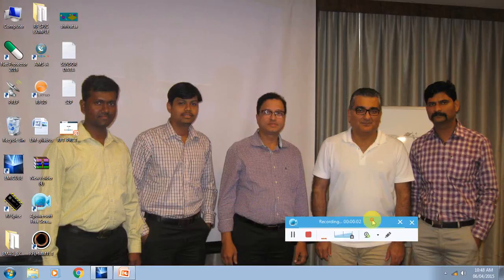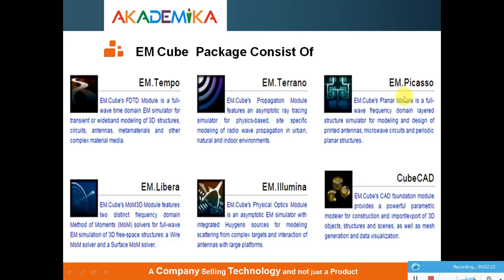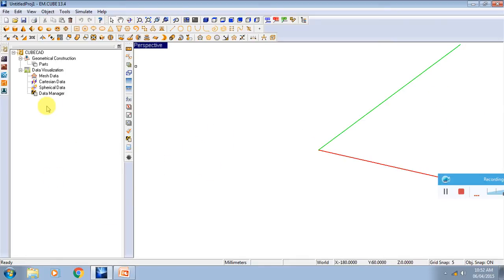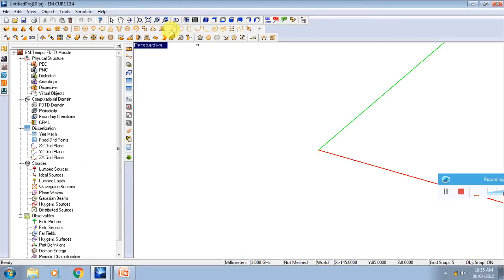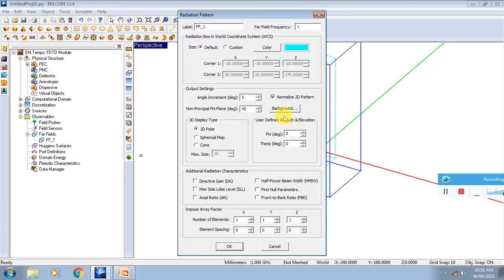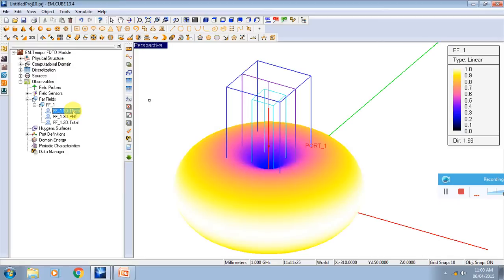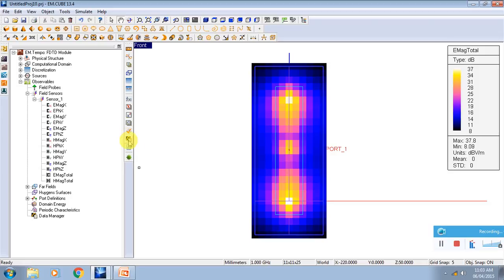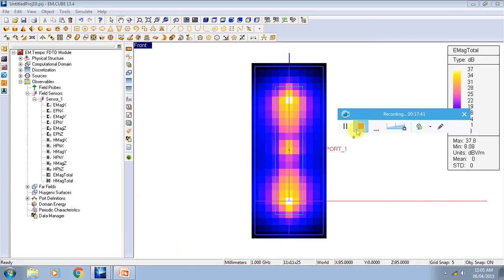Dipole Antenna simulation using EM Tempo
dipole antenna simulation using FDTD Engine and observe radiation pattern